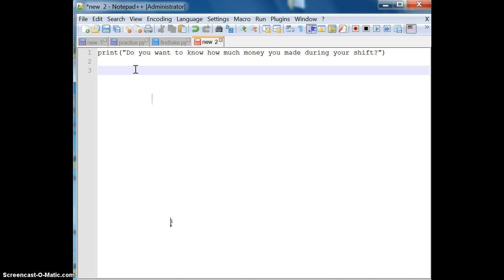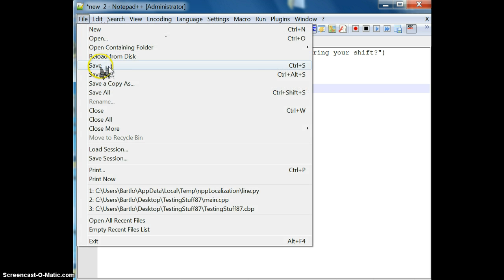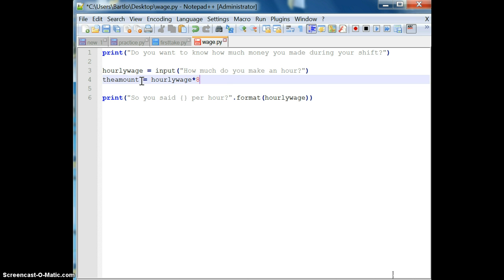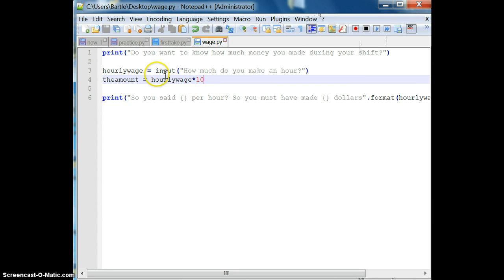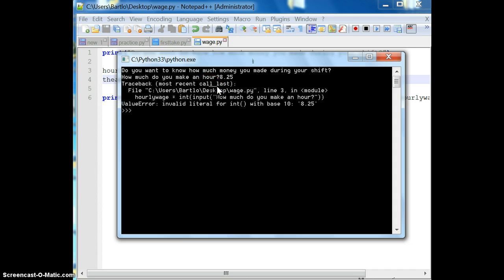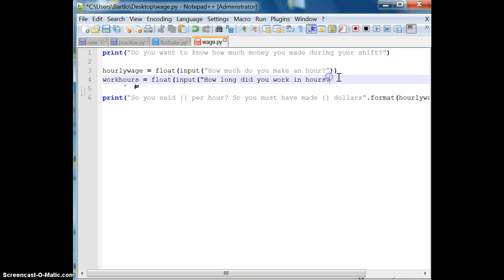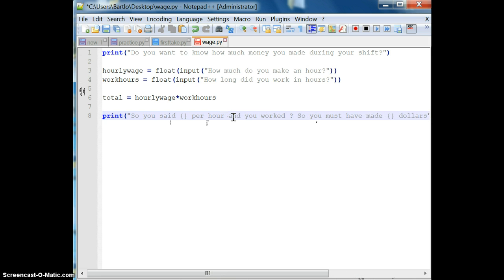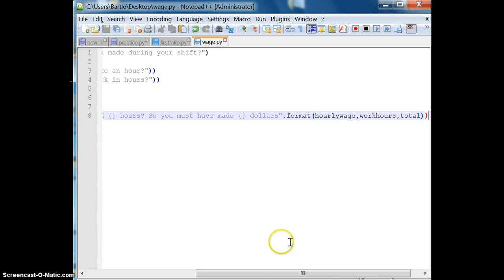Python Packet 1: Float and Integer